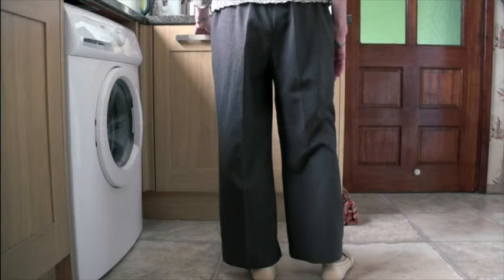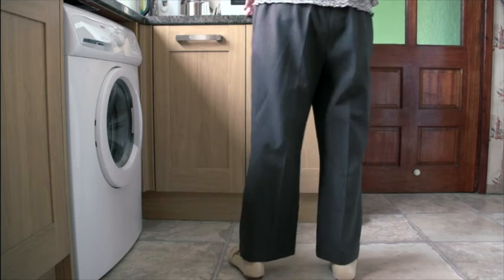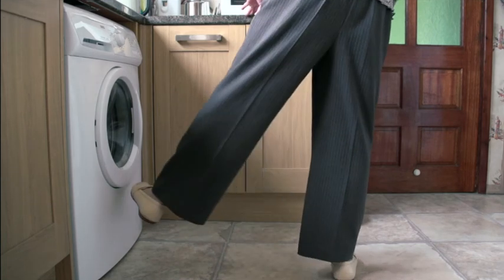FARSEEING: Side Hip Exercise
One of five strength and balance exercise films created for the FARSEEING project (farseeingresearch.eu).